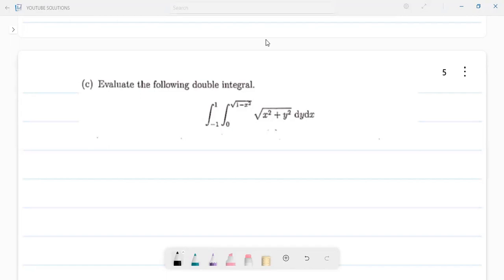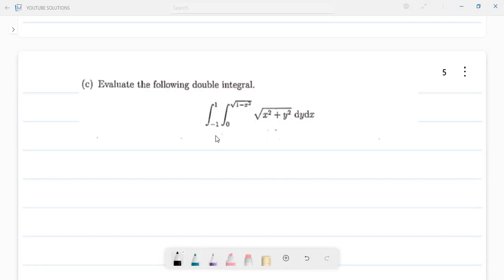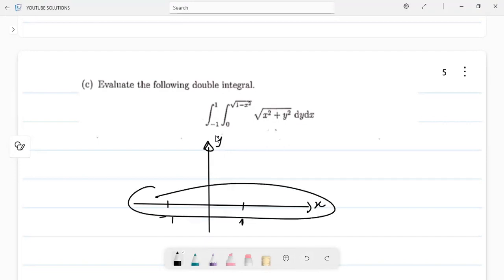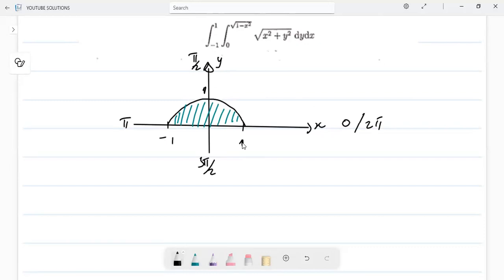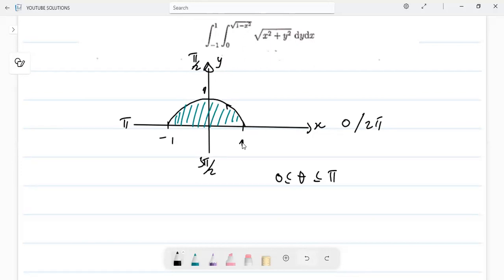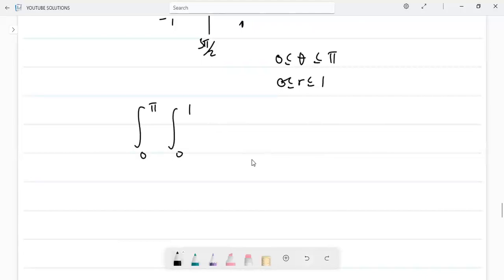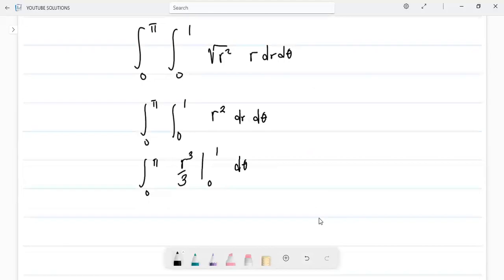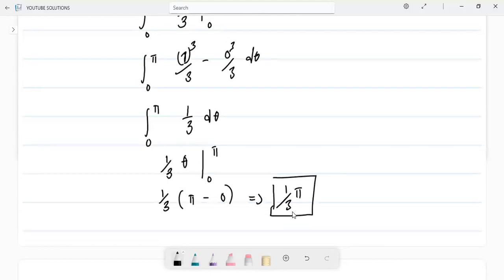DOUBLE INTEGRAL IN POLAR COORDINATE SYSTEM problem 3 of 20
Enjoy the third question on integration in polar coordinate system @StephenMiti